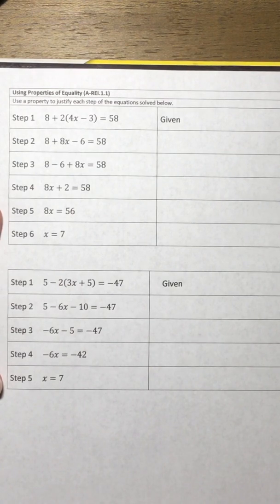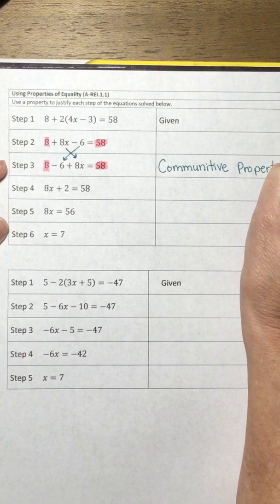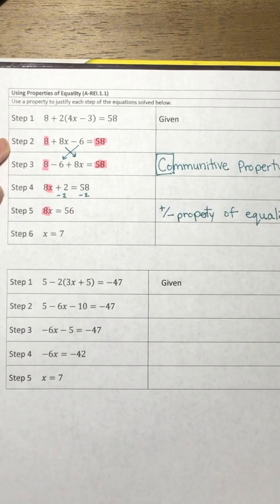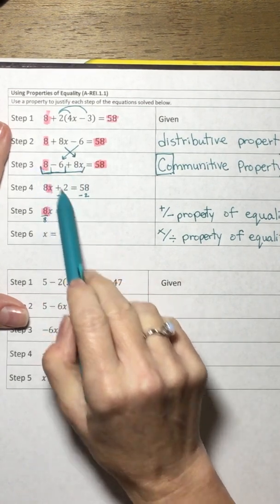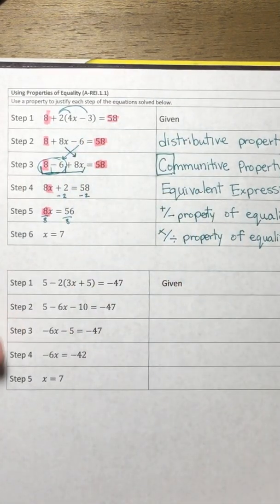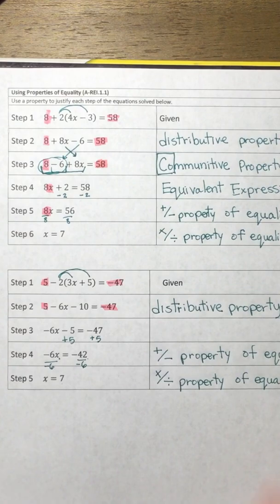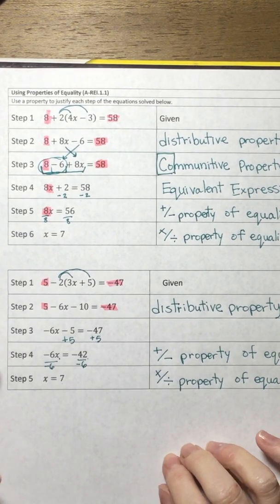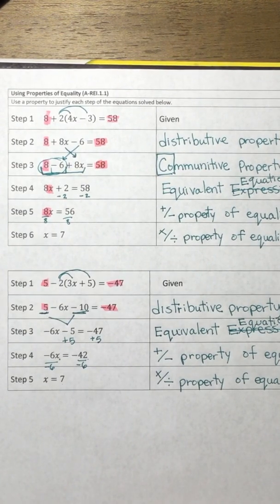Using Properties of Equality (A-REI.1.1)